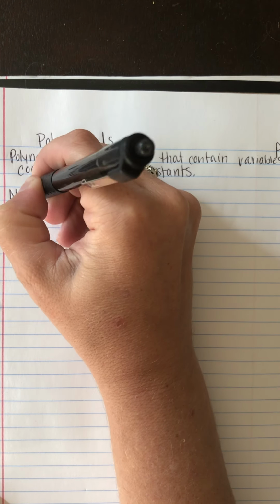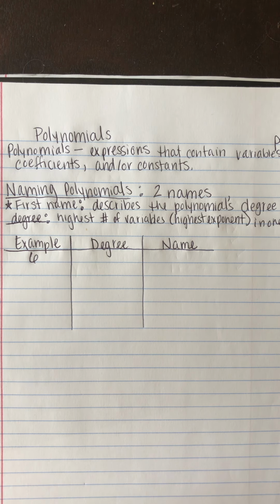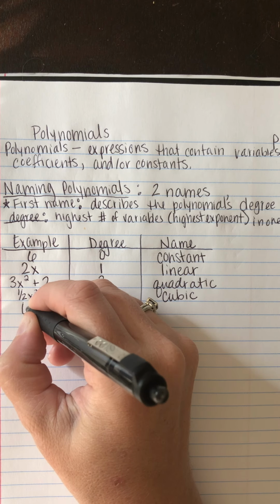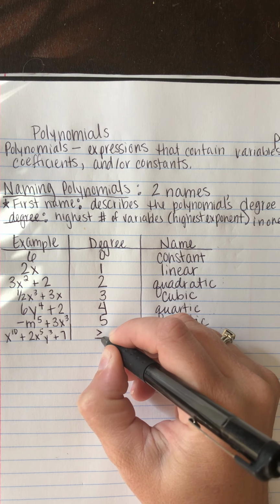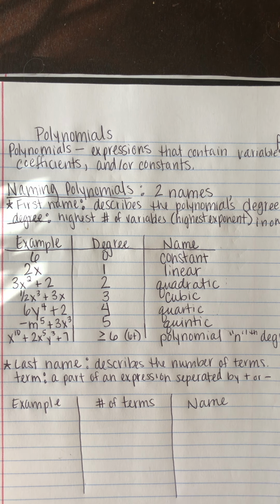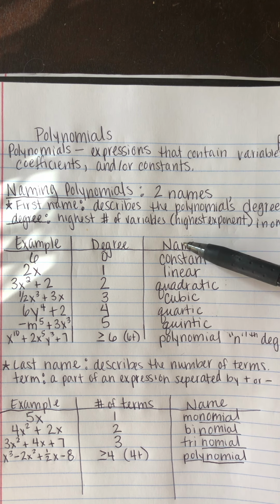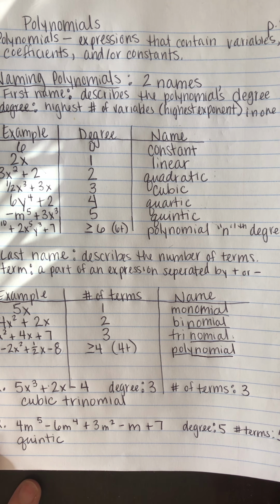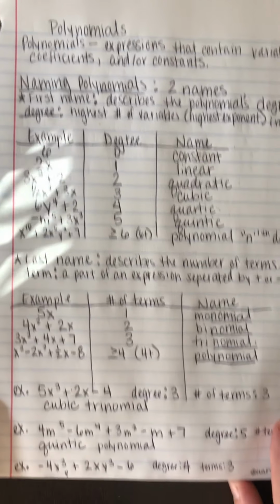Pg. 25 Naming Polynomials